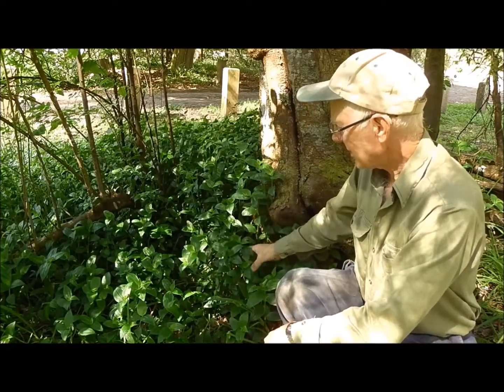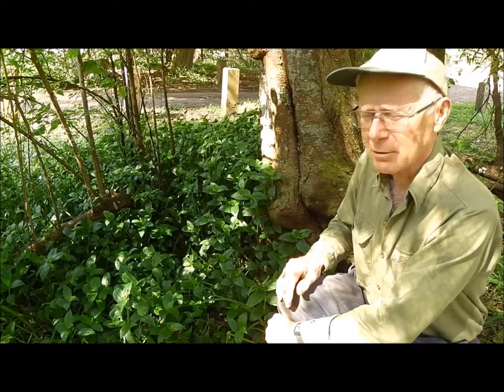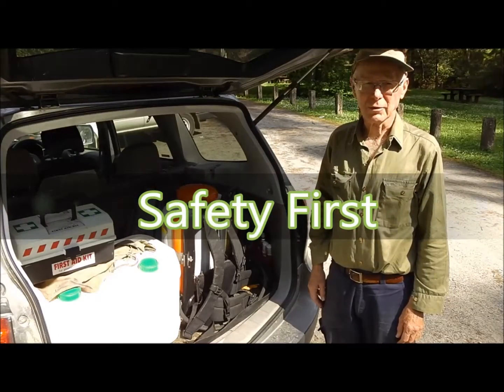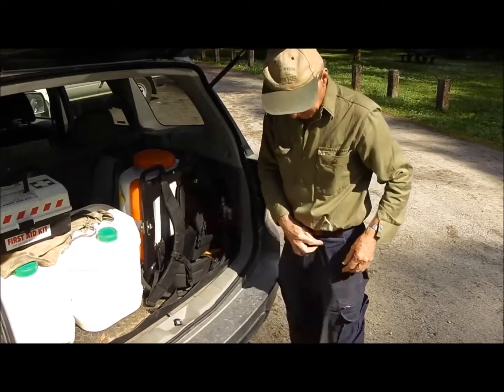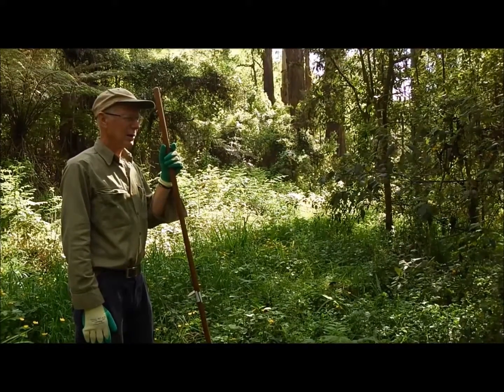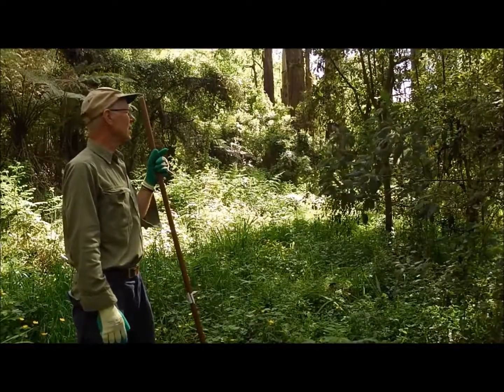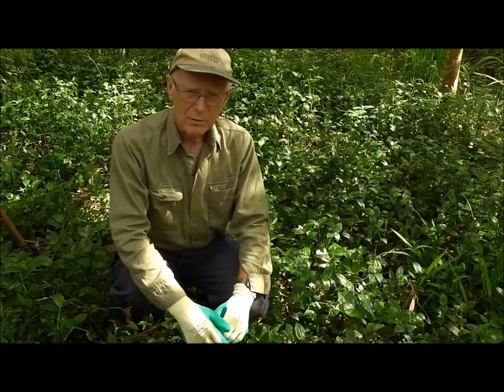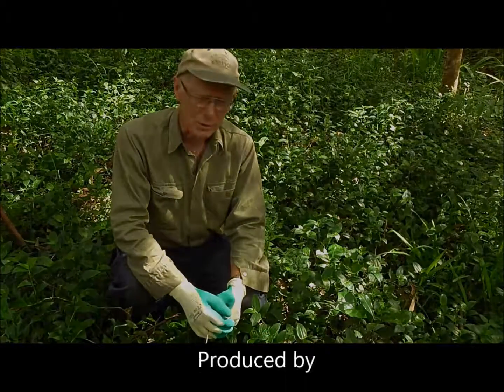Tradescantia program and control methods Part 1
Dedicated conservationist Bill Incoll demonstrates how to control Tradescantia in various scenarios throughout the Dandenong Ranges.

Methods looked at include hand removal, spraying and also safety aspects.

Learn from the experience of various stakeholders that have been getting great results and working towards the application of a bio control program.